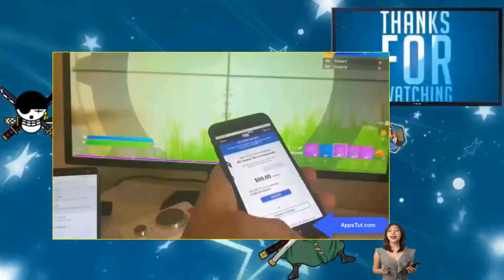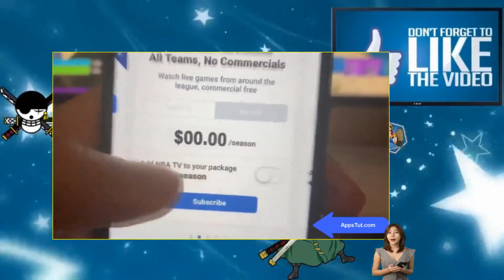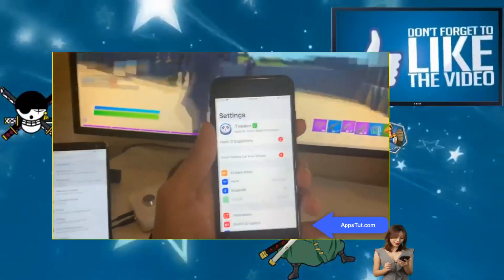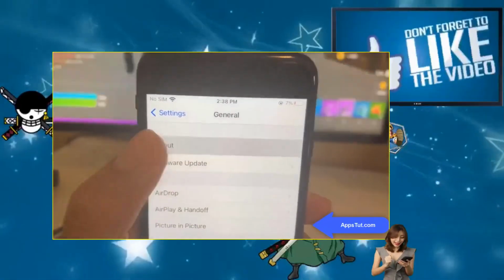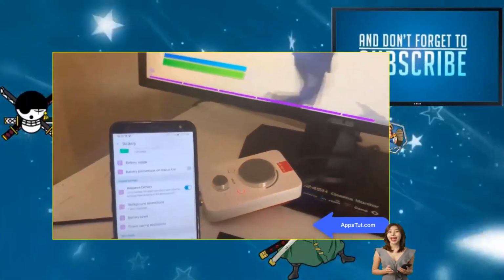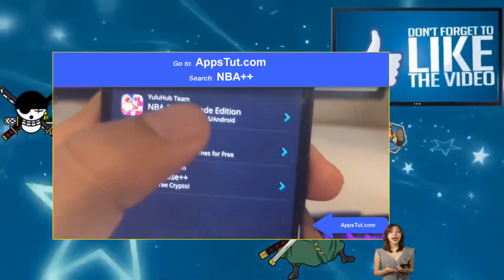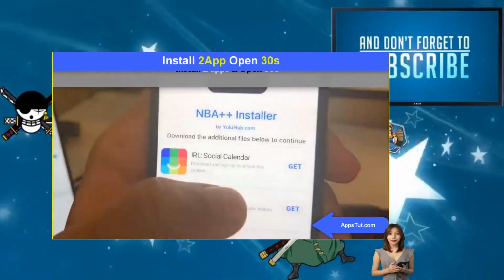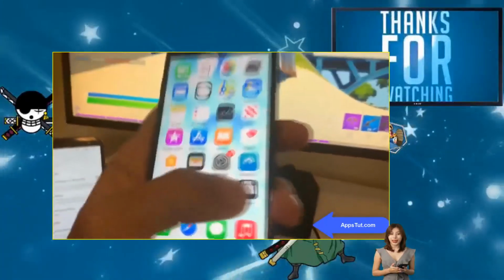NBA 2K22 Mobile IOS Download - Get to Install & Play NBA 2K22 Mobile on iOS/Android NEW version 2022